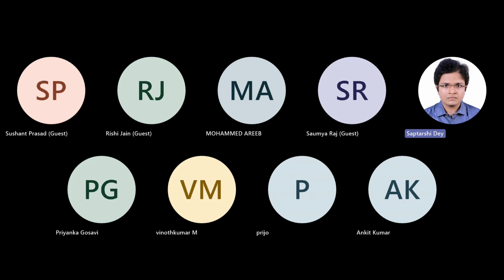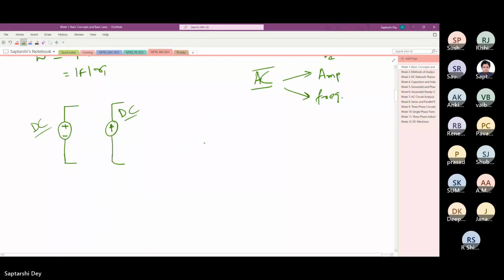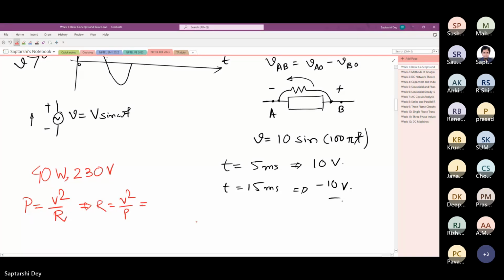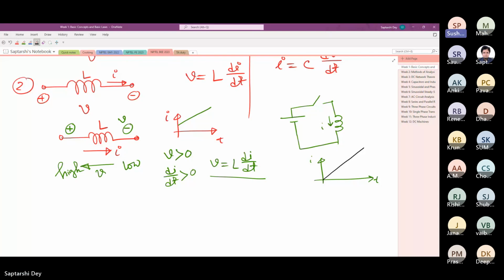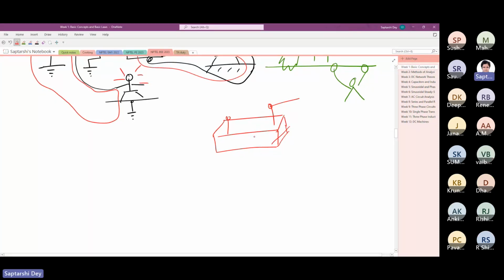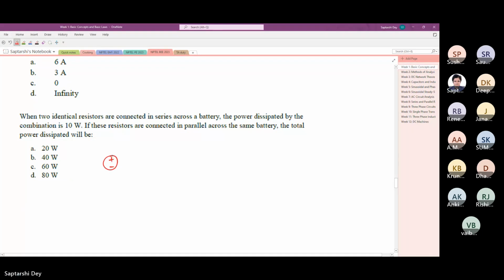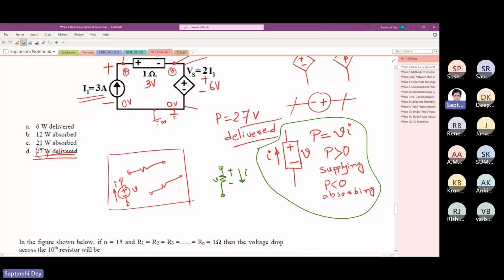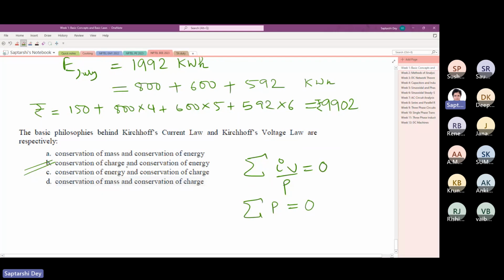Week 1: Basic Concepts and Basic Laws